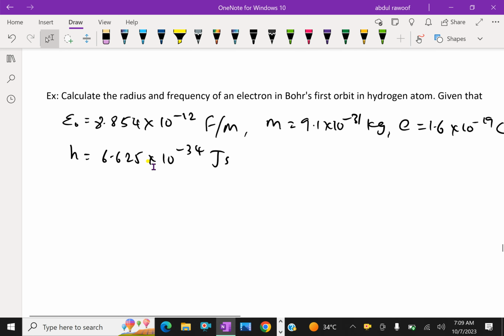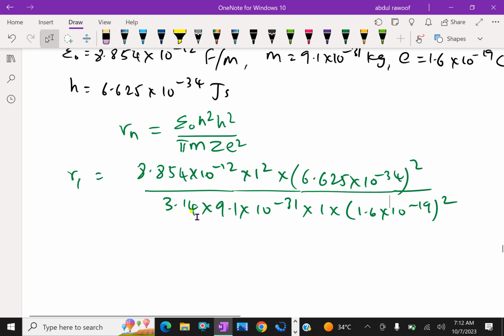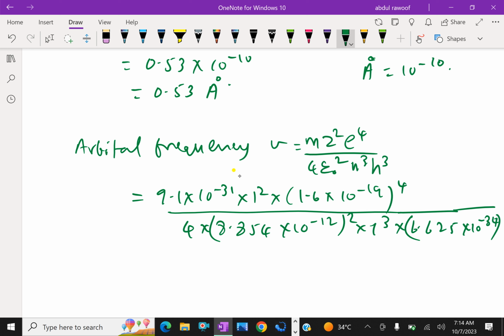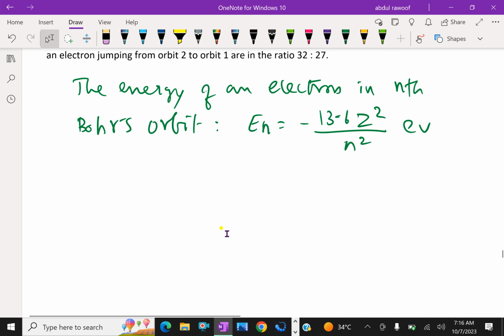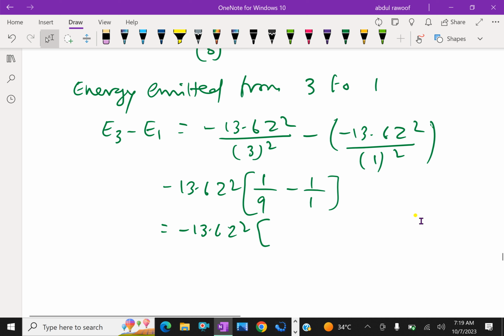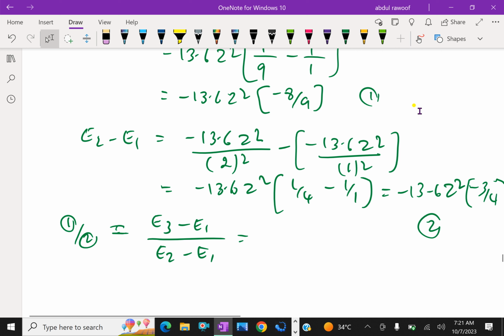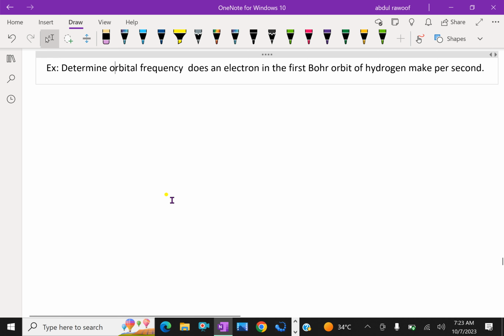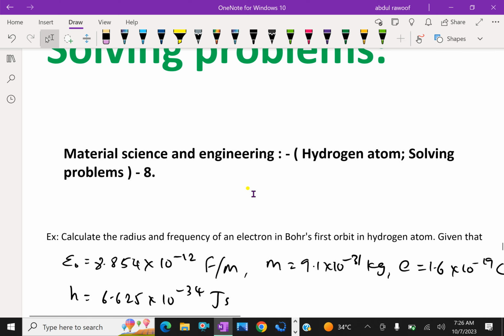Material science and Engineering : - ( Hydrogen atom; Solving problems ) - 8.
Electrons in a hydrogen atom circle around a nucleus. Because of the electromagnetic force between the proton and electron, electrons go through numerous quantum states. Neil Bohr’s model helps in visualizing these quantum states as electrons orbit the nucleus in different directions.